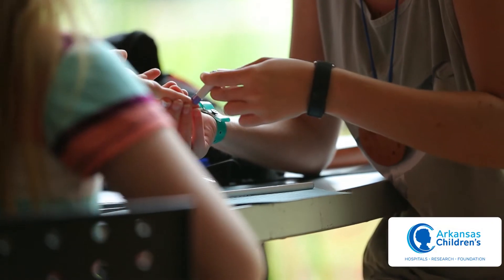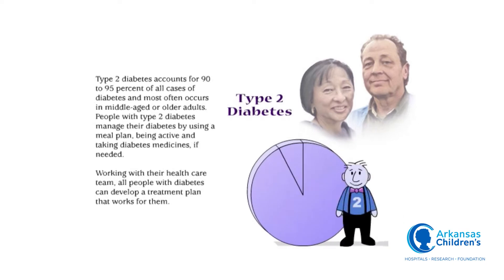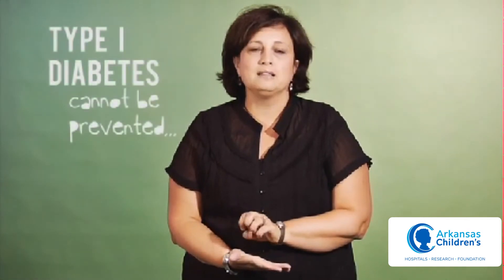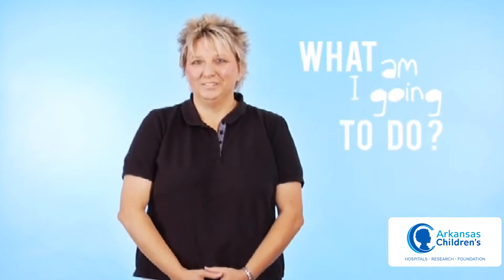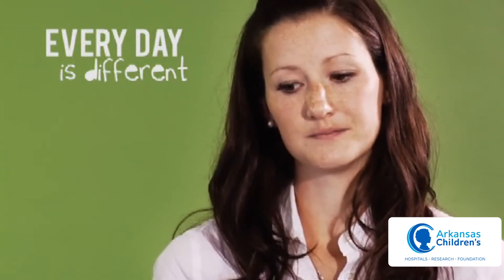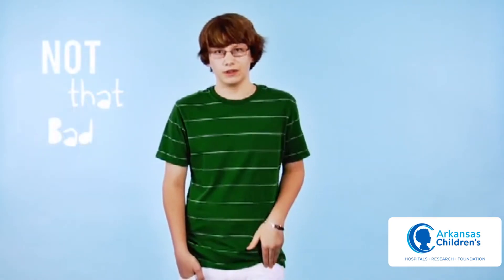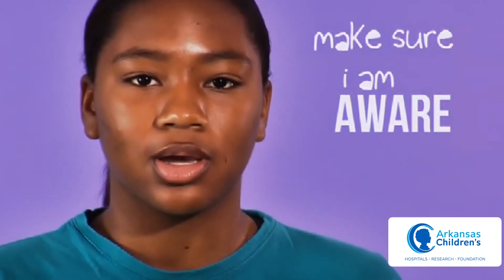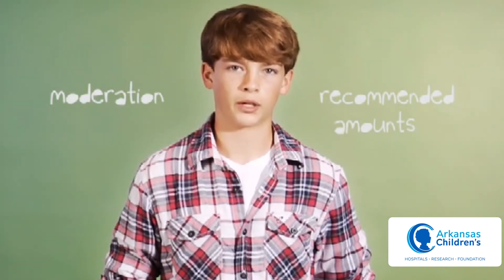What All Parents Need to Know About Diabetes Mellitus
Learn all about Diabetes Mellitus and hear stories directly from patients and families about their experiences with diabetes.